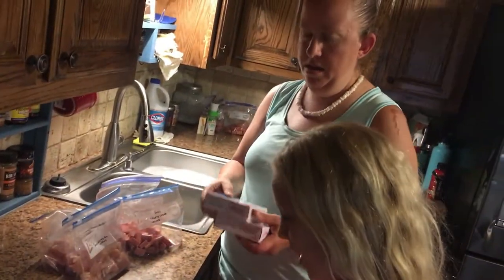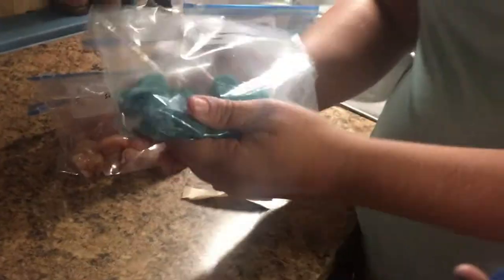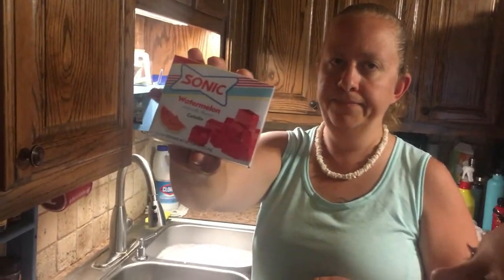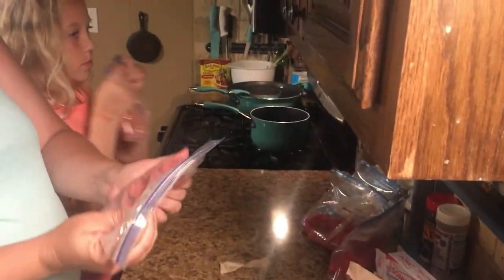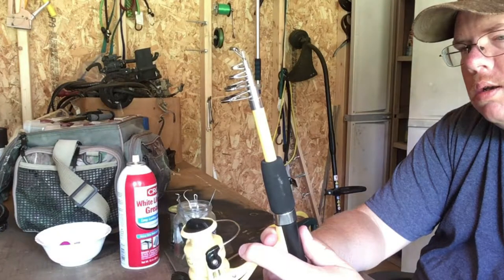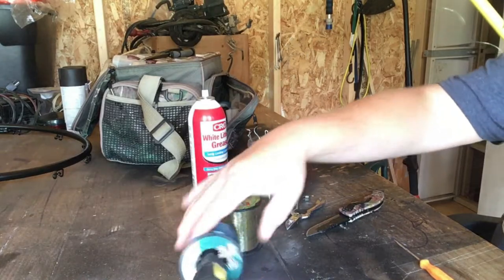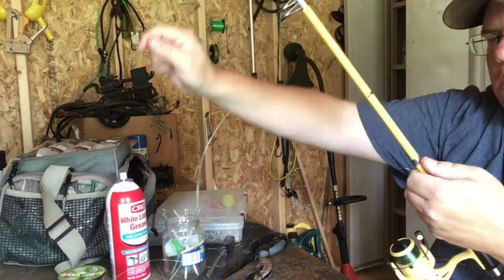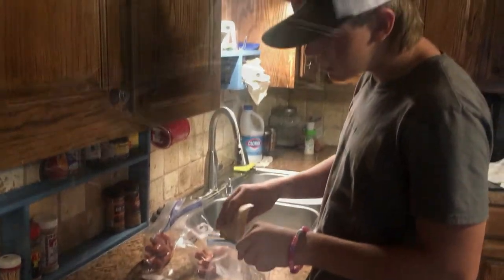Sonic Flavored Catfish Bait ~ Homemade Bait ~ What is the Best Catfish Bait?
We are introducing some new Catfish Bait in this video. We are making some Sonic Drink Flavored Catfish Bait, some Starburst Lemon Flavored Catfish Bait, some Kool-Aid flavored Catfish Bait, as well as some SECRET Brookshires English Toffee Catfish Bait.

What is the Best Catfish Bait?

We also take some time in this video to repair some of our fishing rod and reals. Its difficult to keep the fishing gear all in a tip top shape and functioning properly.

We have also included a list of parts that we still need to purchase for our Texas P’Toon (Pontoon) Boat Project.

During the making of this video, we were experiencing a great deal of rain in our area. The lakes, creeks, and rivers are currently flooding.

But as always, stick around, and we will have a fishing video up in the near future of us trying out all the new baits we created and shared.

Channel Description:

Fishing, Boating, Sightseeing, vacations, camping, and swimming is what Our Family is All About!

On the Texas P’Toon Fam Channel, you will learn that we are a Family of 5 living in The State of Texas. We are a family that enjoys swimming, camping, taking vacations, sightseeing, and the most enjoyed being Fishing and Boating.

We spend a lot of time fishing for Yellow Catfish, Blue Catfish, Channel Catfish, Striper, and most of all, Sandbass (White Bass)! We fill in our other time with any outdoor activities you can think of!

The Texas P’Toon Fam is a perfect channel for the whole family to watch. We are excited to be able to share our entertainment and learning experiences with you!